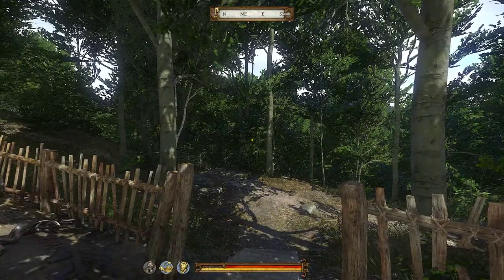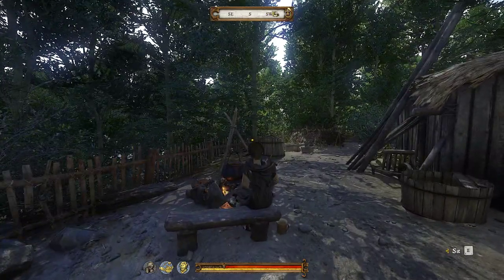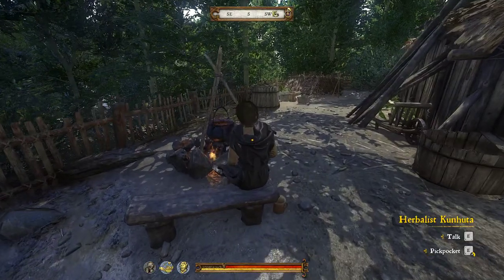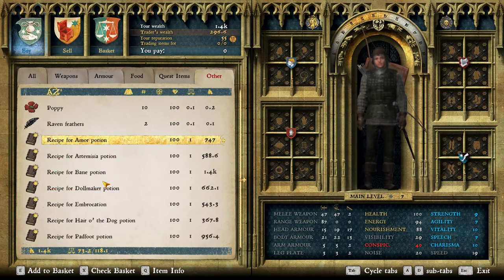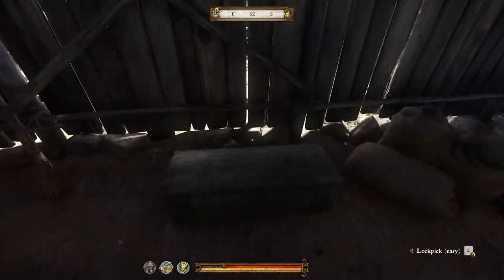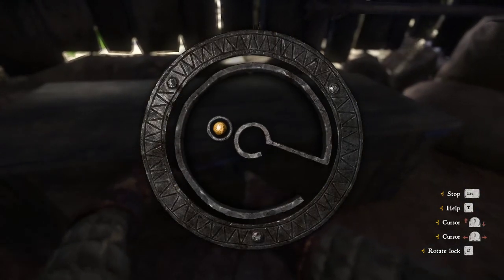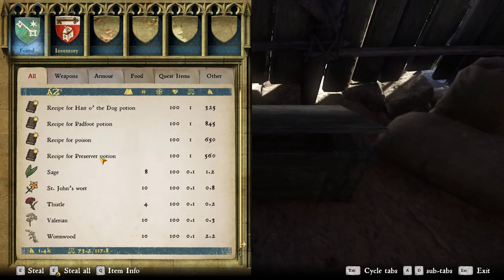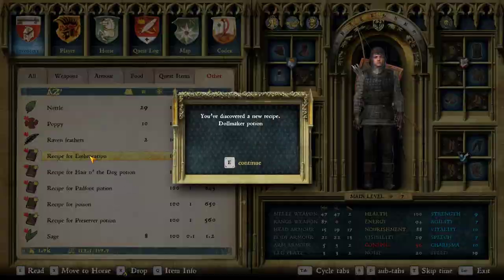Let's Play: KCD | Quick Guide: Free Alchemy Recipes!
Kingdom Come: Deliverance is a story-driven open-world RPG that immerses you in an epic adventure in the Holy Roman Empire.